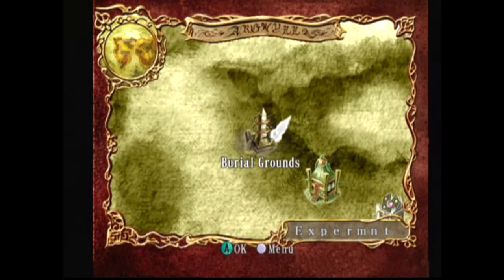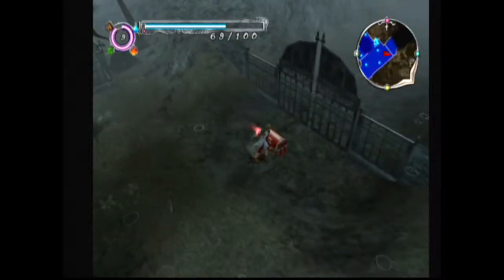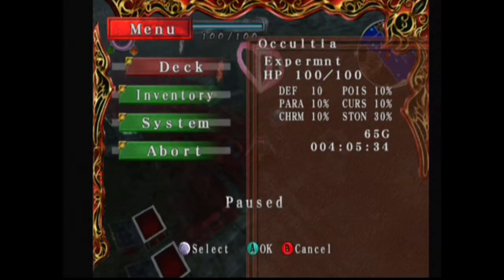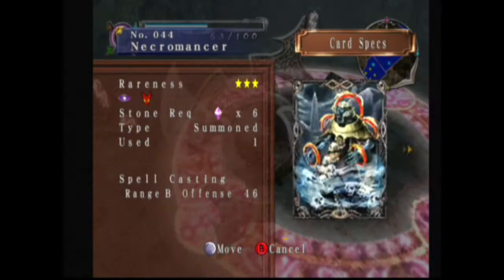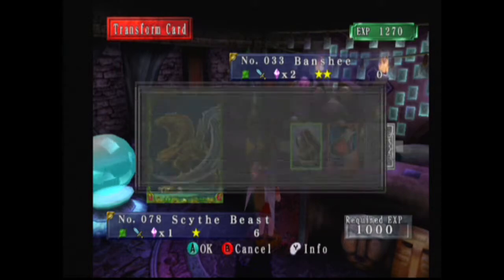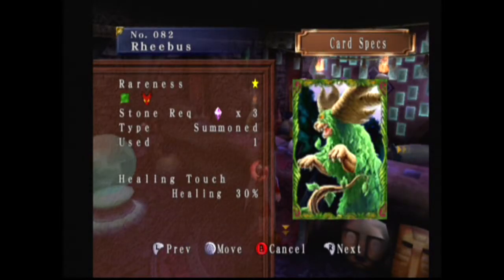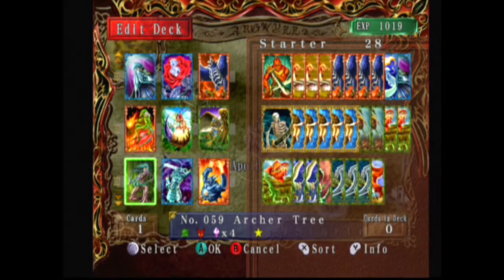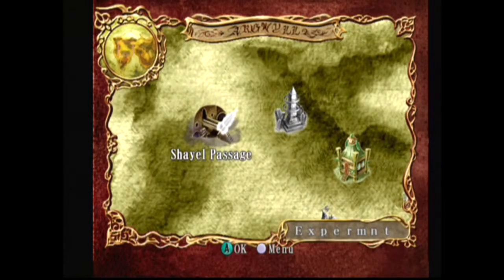Lost Kingdoms Lets Play #10 | In The Company of Kings | Month of Fromsoftware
A Lost Kingdoms Lets Play / Walkthrough for the Nintendo Gamecube. Burial Grounds. Cards: Wraith, Mummy, Skeleton, Fairy, Ghoul, Dark Raven, Necromancer

This episode had extensive background noise so a few parts lack commentary for oddly long periods. Out of all the levels so far, this one was the least interesting to me as well, so there was a little less to say, so overall I'd say it's more quiet than usual.  Nice lore though.

This walkthrough of Lost Kingdoms is dedicated to the developer Fromsoftware and their upcoming release of Sekiro: Shadows Die Twice along with other key March releases from the company's long history.

Lost Kingdoms, known as Rune (ルーン Rūn) in Japan, is a fantasy video game developed by FromSoftware and published by Activision in North America and Europe. The game was released in Japan on April 25, 2002; in North America on May 27, 2002; and in Europe on August 9, 2002. Lost Kingdoms is a card-based action role-playing game where battles are fought in real-time.

Developer: FromSoftware
Designer: Takashi Kojo
Composer:  Kota Hoshino
Platform: GameCube